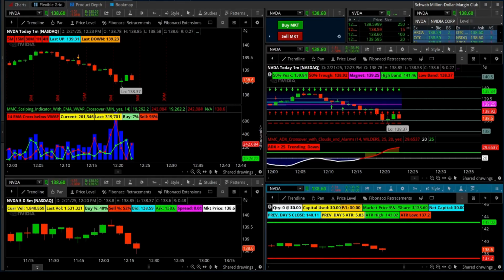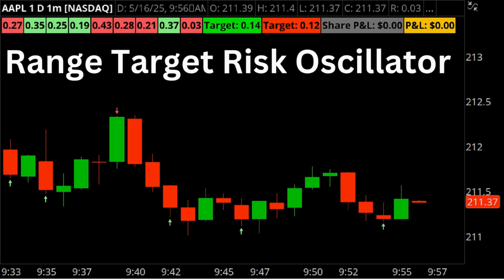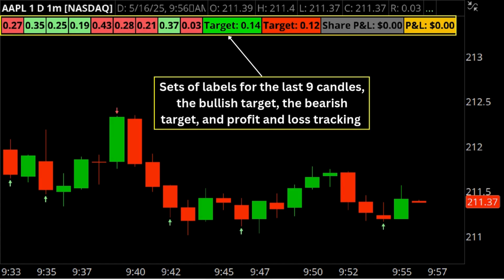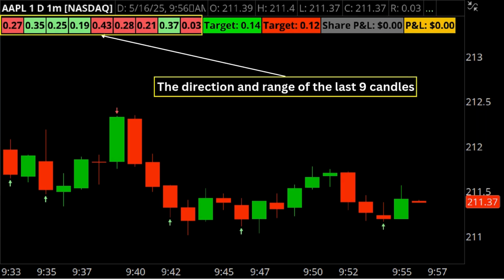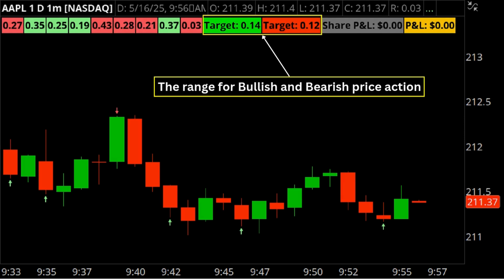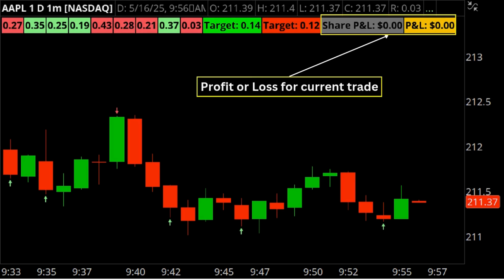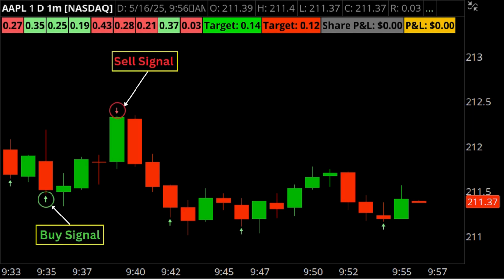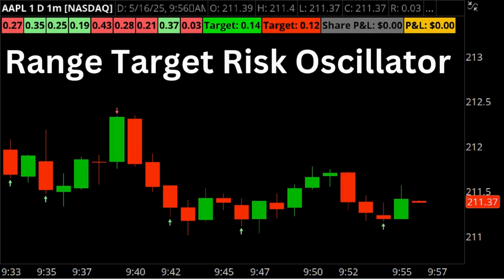Range Target Risk Oscillator Indicator: Trader's Toolbox Series Your Edge to Profits!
Find Your Books and Custom Indicators.

Scalping Indicators
Market Magnet
Market Pulse
Range Target Risk Oscillator
ScalpMeter Pro with Alerts

This volume is tailored for those who have grasped the essentials of day trading and are ready to tackle the first 90 minutes of the early market. In this book, four scalping strategies based on 4 different time-bound strategies, designed for fast profits, all developed with the precision and depth that traders have come to expect from the Million-Dollar Margin Club.

CHALLENGE!
Join in the Candlestick Pattern Playbook challenges: Can you guess the pattern and the direction of the next candle? This video series was developed to improve your day trading skills. Step up to the plate and see if you can beat John Bull Bear at his own game.

0:00-0:37 - Intro
0:37-4:09 - Risk Oscillator
4:09-4:41 - MMC Products